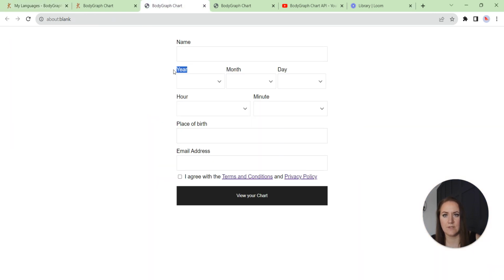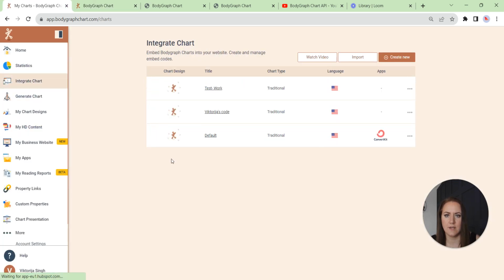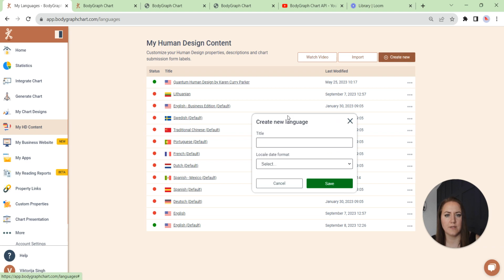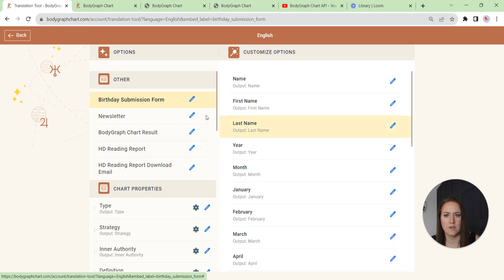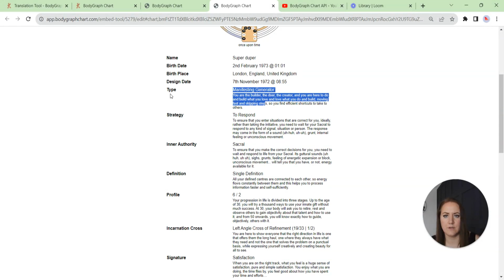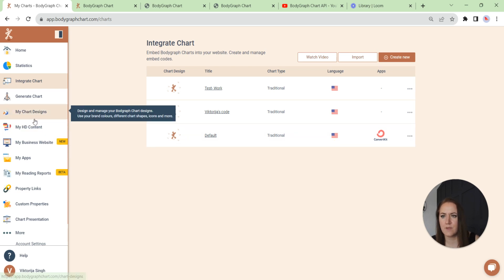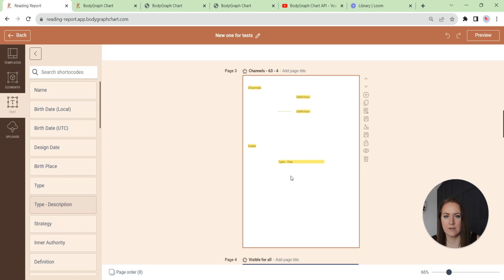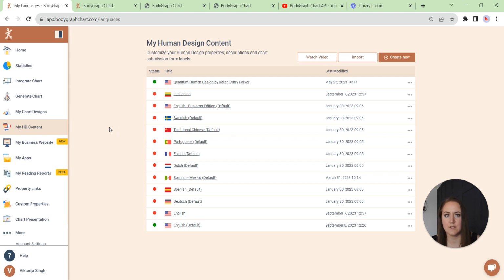How to use my HD content tool?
BodyGraph Chart gives you all the tools you need to create your Human Design Chart and integrate it into your website. You can build and sell your HD reading (analysis) reports. Connect HD chart to your newsletter. Translate Human Design chart properties. Link chart results to your products and services and much more.